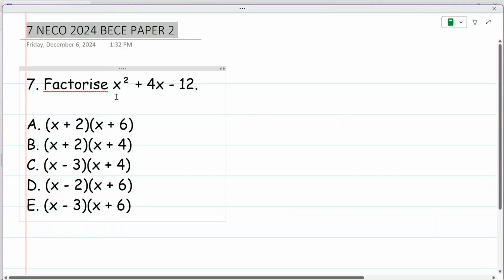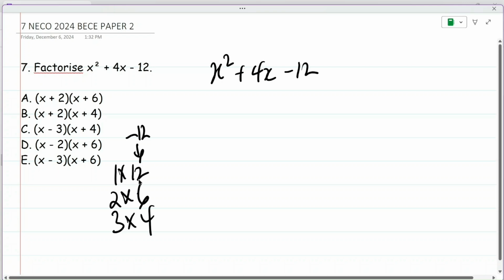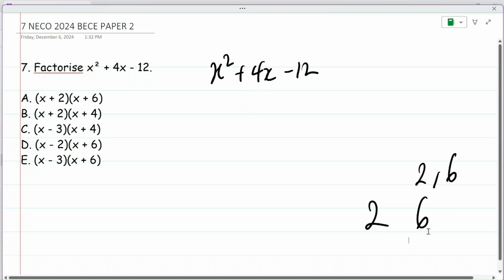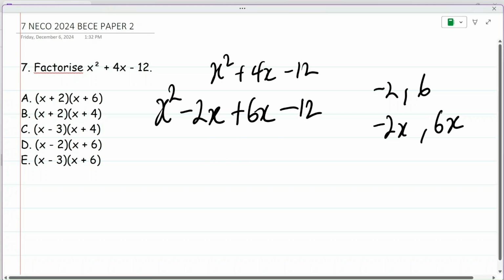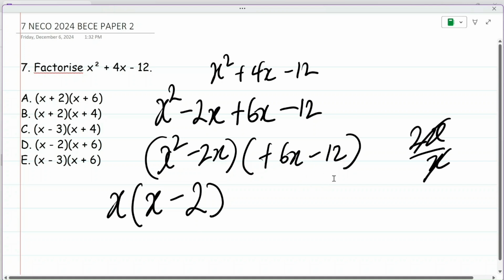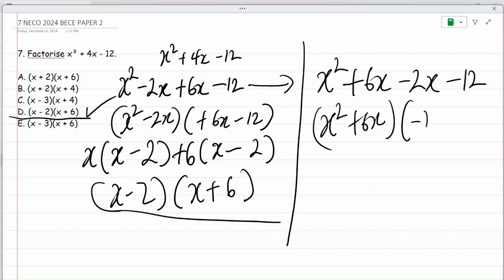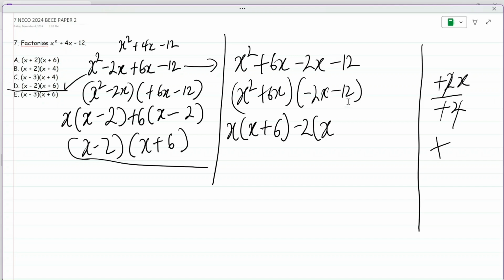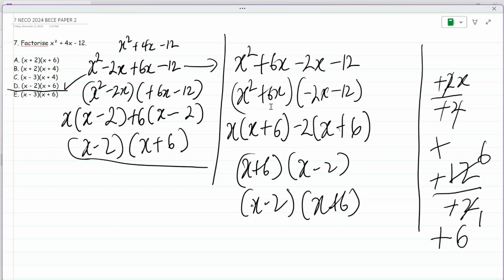7, NECO BECE PAPER 2; FACTORIZATION OF QUADRATIC EQUATION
7. Factorise x² + 4x - 12.
A. (x + 2)(x + 6)
B. (x + 2)(x + 4)
C. (x - 3)(x + 4)
D. (x - 2)(x + 6)
E. (x - 3)(x + 6)

enika's, FACTORIZATION OF QUADRATIC EQUATION